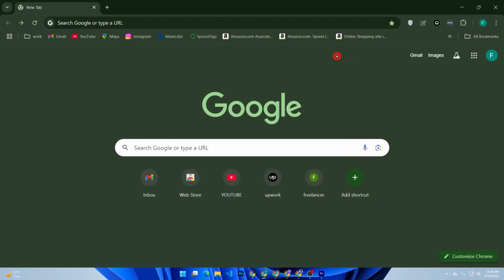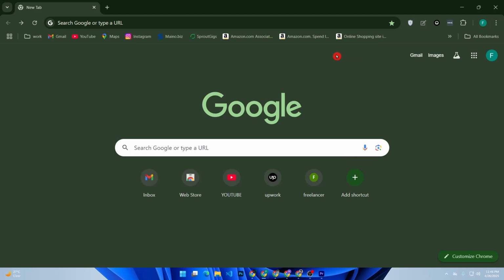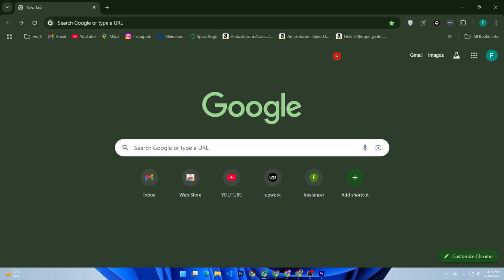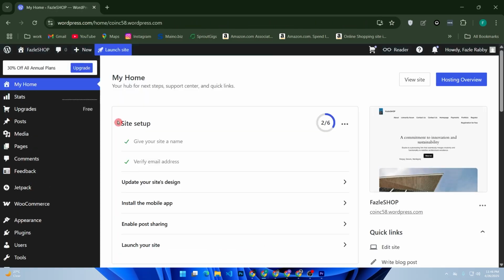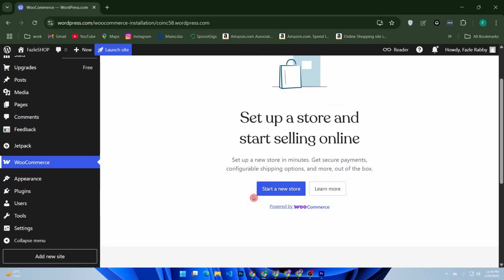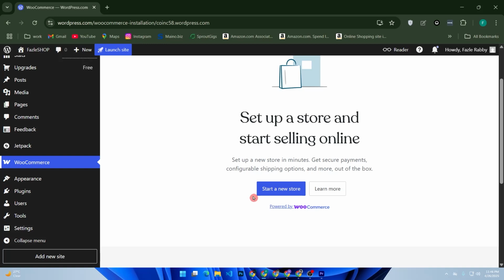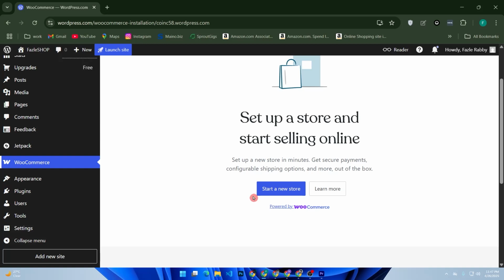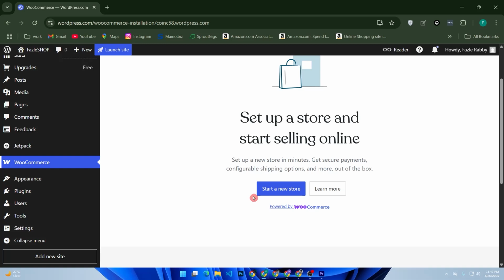How to Connect PayPal with WooCommerce - 2025 | Set up PayPal with WooCommerce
In this video, we’ll show you how to easily connect PayPal with your WooCommerce store to start accepting payments online. Whether you’re a beginner or just looking to set up PayPal integration, this step-by-step guide will walk you through the process in no time!